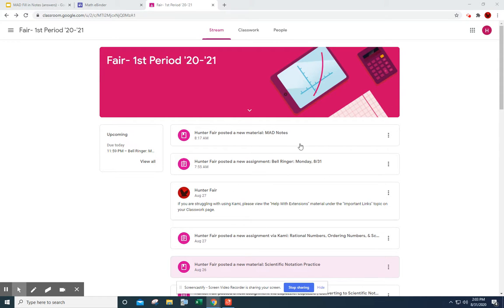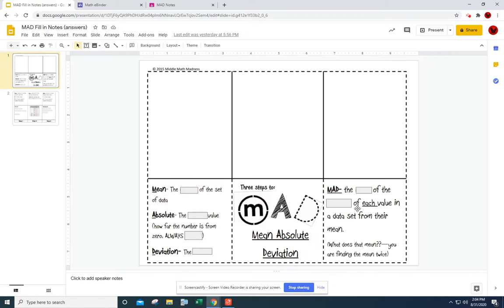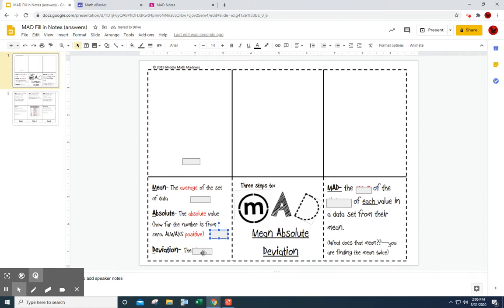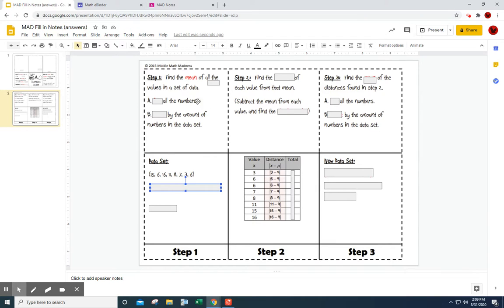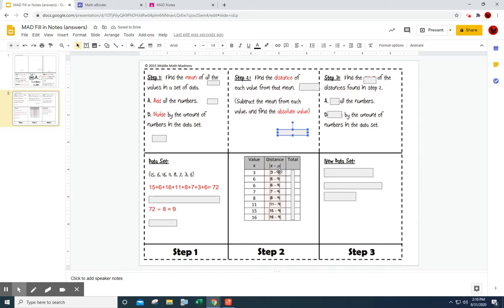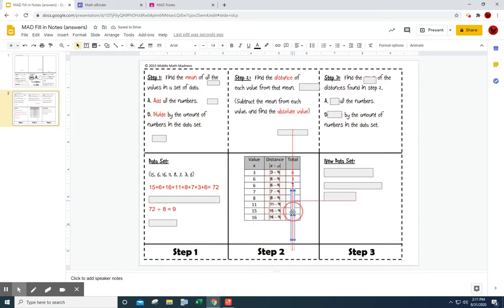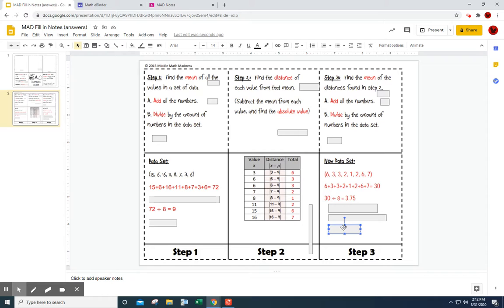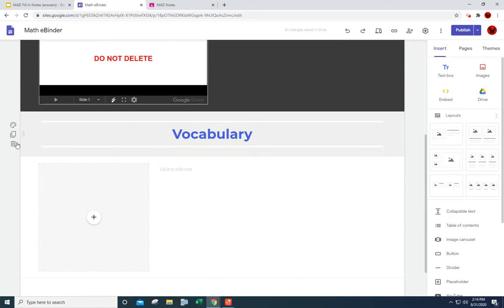8/31/20, MAD Notes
Info for 8/31/20, MAD notes and how to put it on your eBinder.